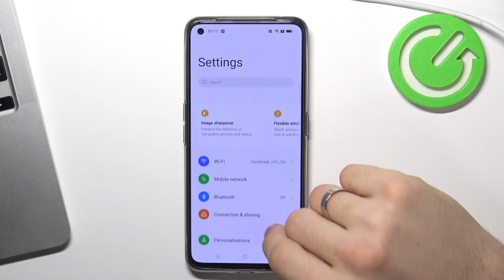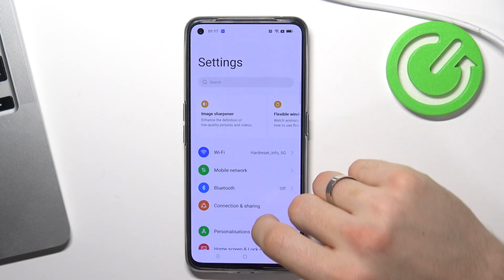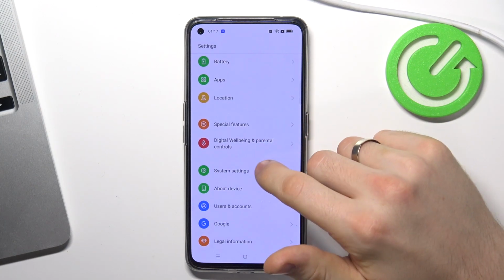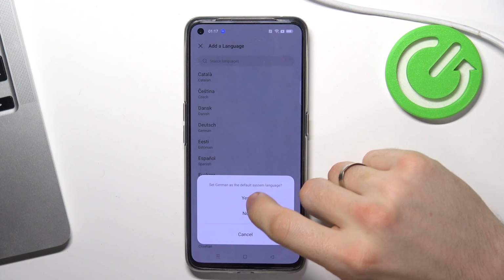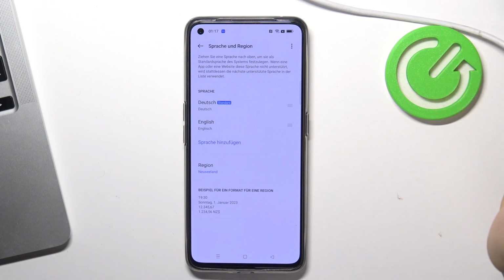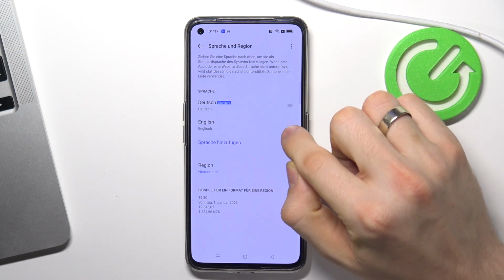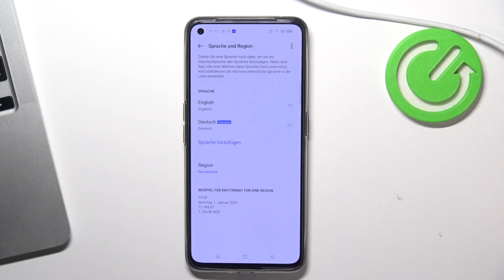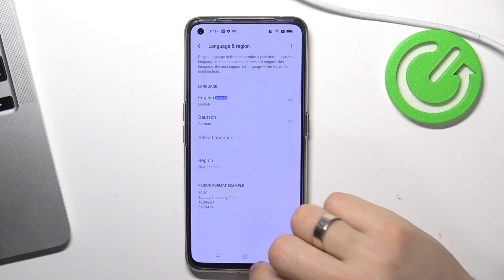How to Change Language on Realme Q5 Pro - Language Settings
In this tutorial, we will show you how to change the language on your Realme Q5 Pro smartphone. Whether you're switching from one language to another, or just want to adjust your device settings, we will guide you through the process step-by-step. This tutorial will cover all the necessary steps to change the language on your Realme Q5 Pro, including navigating through the settings menu and making the necessary selections. So, if you want to change the language on your device, this tutorial is for you!

How to Set Up Language on Realme Q5 Pro?
How to Manage Language on Realme Q5 Pro?
How to Set New System Language on Realme Q5 Pro?